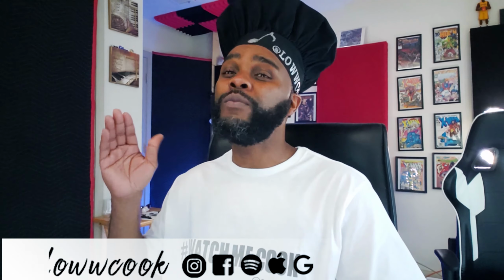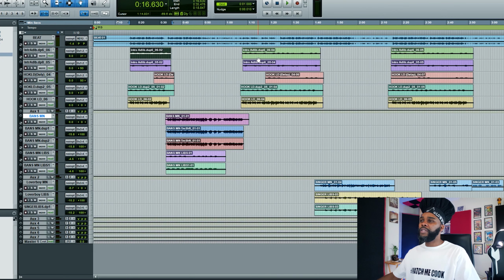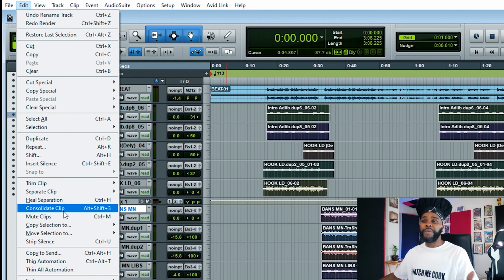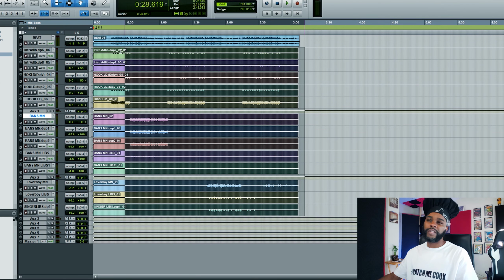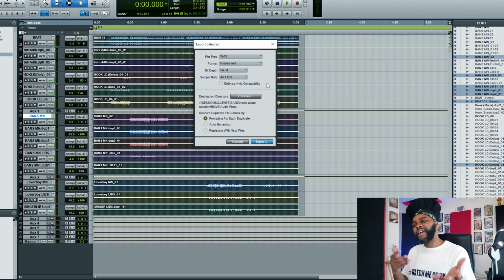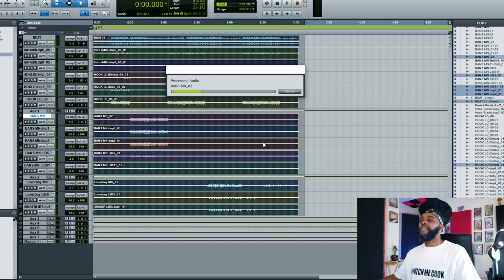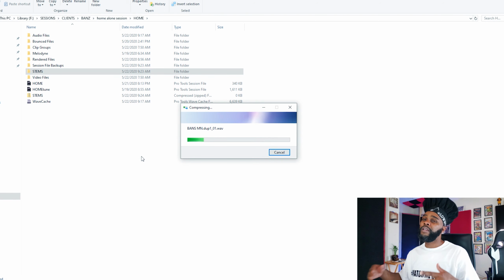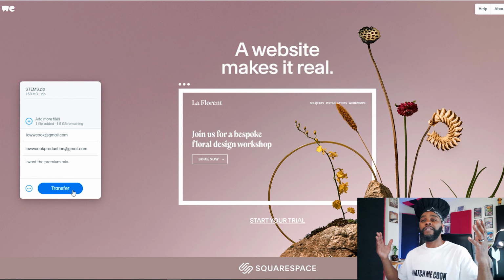How to export stems tutorial. Prepare your song for mix & mastering.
This is a how to export stems tutorial. Prepare your song for mix & mastering. It's done in Pro Tools. If you need mixing & mastering on your beats or songs just click the

If you need Beats, mixing & mastering services, graphic design, or any other artist/ content creative services visit:
We Have The Recipe For Your Creative Success!